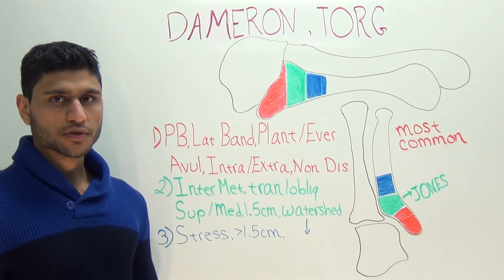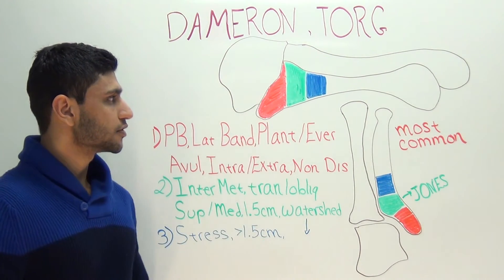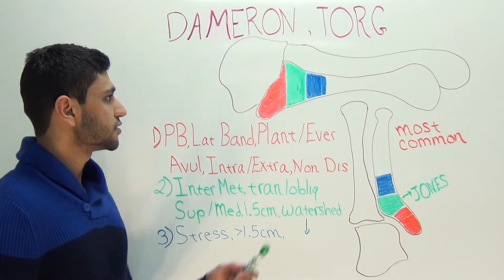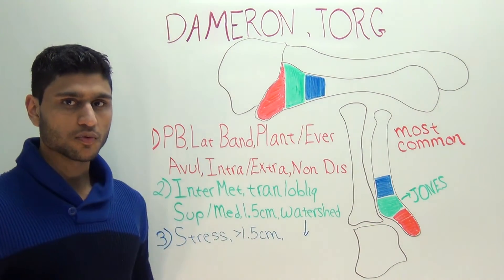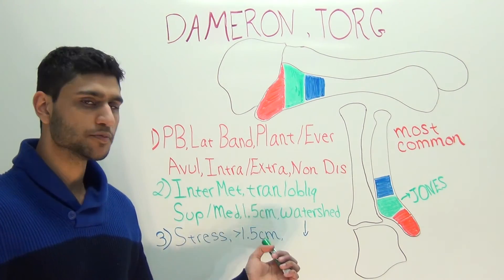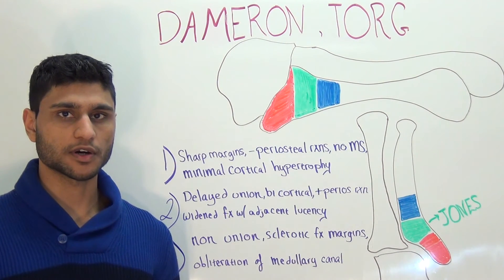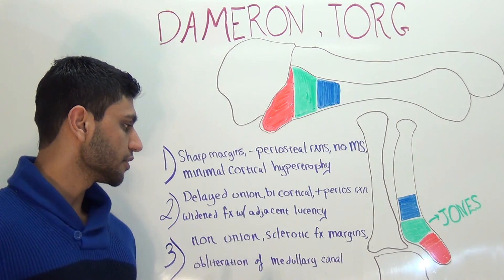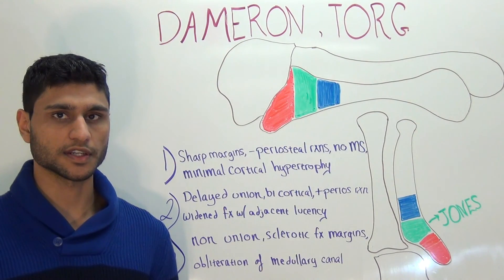Dameron and Torg 5th metatarsal fracture classification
Mansoor Ahmed

Dameron:

Zone 1 - Peroneus Brevis and Lateral band of plantar aponeurosis attach to the proximal aspect of the tuberosity, usually non displaced, extra articular avulsion fractures. Most common 5th metatarsal fractures.

Zone 2 - Distal aspect of tuberosity, Jones fracture. Base of metatarsal is pushed medially, while the foot is supinated (plantar flexed). Occur in the metaphyseal-diaphyseal junction.

Zone 3 - Stress fractures in watershed area.

Torg:

Type 1 - fracture line with sharp margins, no periosteal reactions. Great healing potential with minimal complications.

Type 2 - delayed union of fractures in zones 2 or 3

Type 3 - non union of fractures in zones 2 or 3